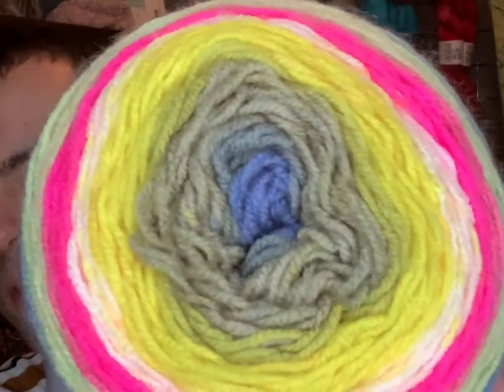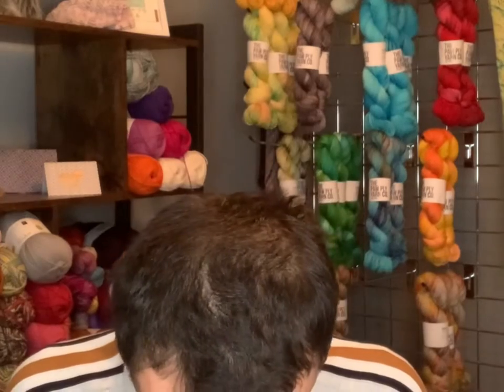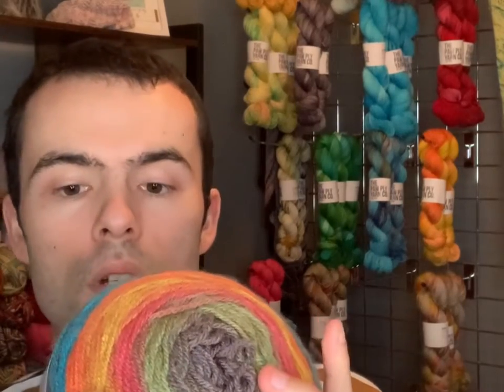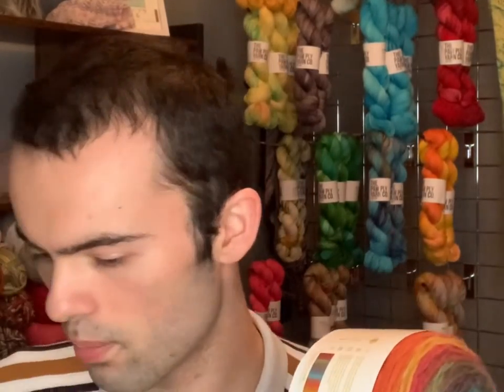Happy Mail from The Bearded Yarn Dudes (David Browning)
I received some happy mail today from David Browning so I’m making this video to show you what I got. Thank you David